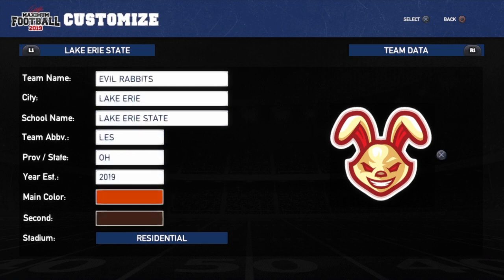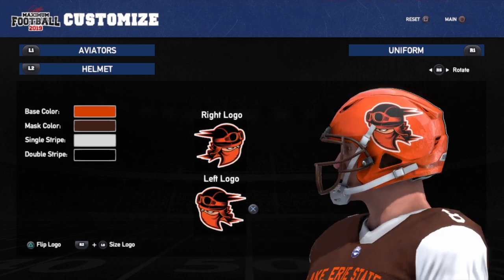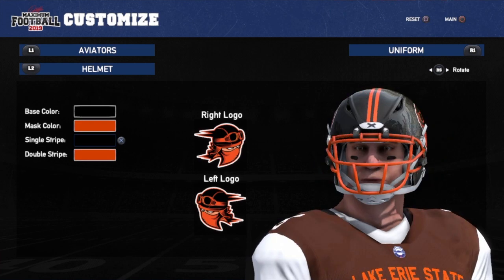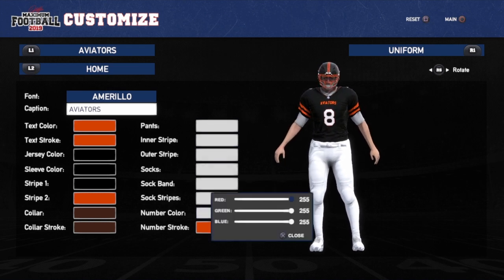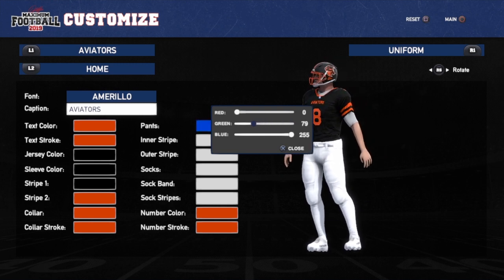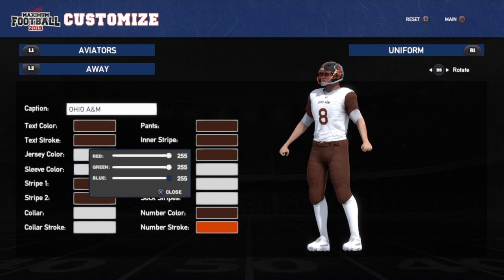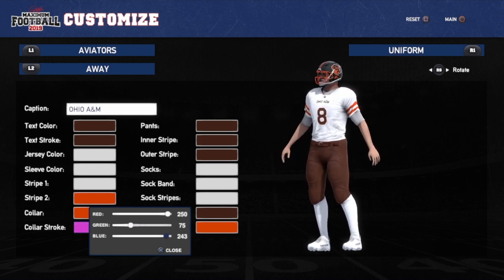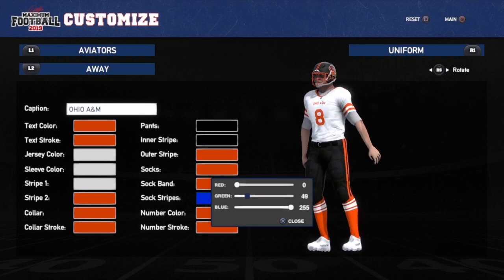Creating the Ohio A&M Aviators in Maximum Football 2019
Team #3 of 130 is the Ohio A&M Aviators  in Doug Flutie's Maximum Football. Based in Bowling Green, Ohio the Aviators design is inspired by Bowling Green State University and Division III school, Heidelberg University.